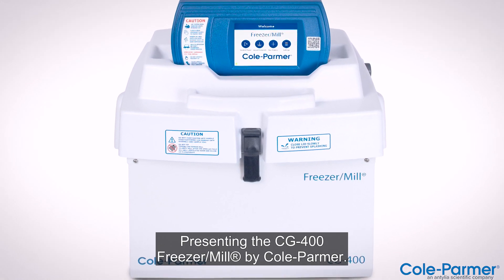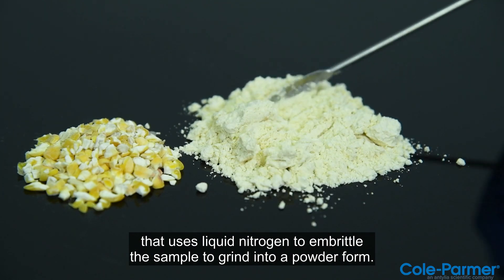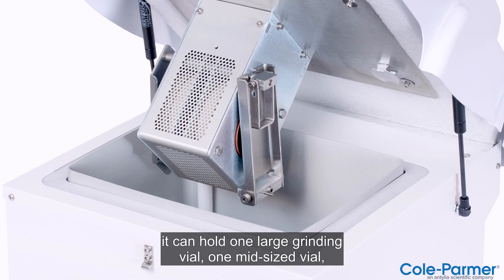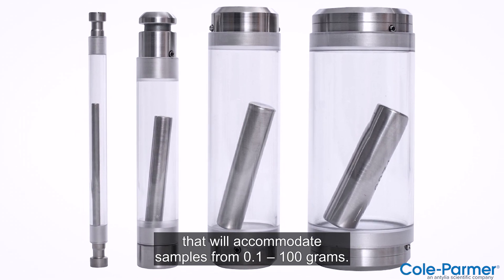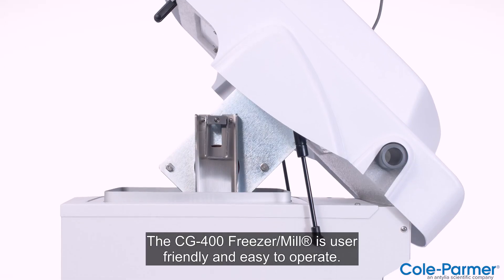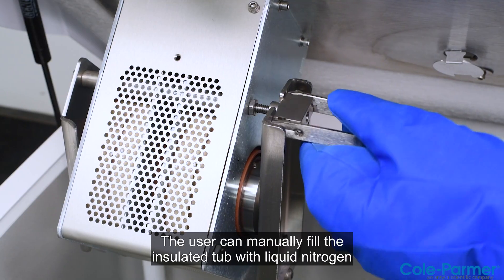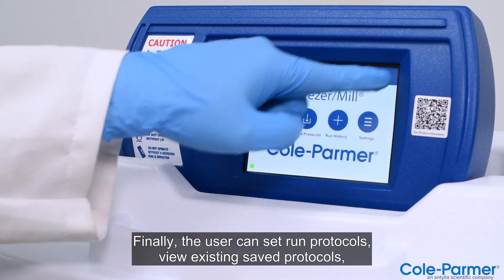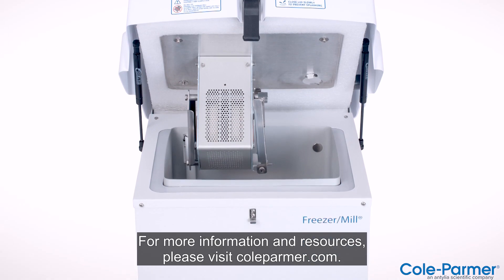CG-400 Freezer/Mill® - High-Capacity Cryogenic Grinder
The CG-400 Freezer/Mill® is a large cryogenic grinder. Specifically designed for milling and grinding of tough or temperature sensitive samples. It accommodates samples from 0.1 gram to 100 grams.

The Freezer/Mill® is the perfect solution for samples that are impossible to grind at ambient temperatures.